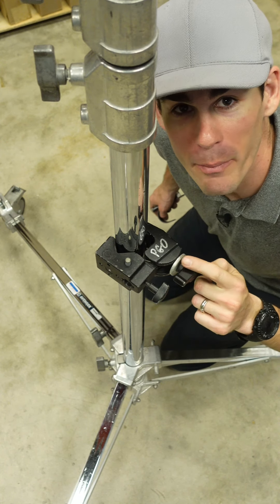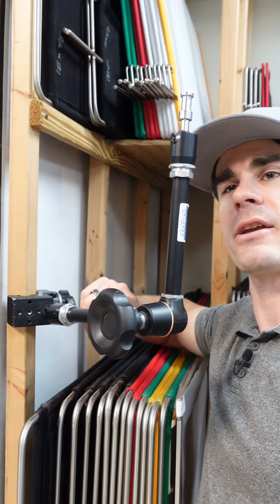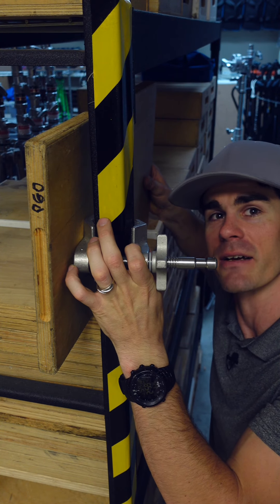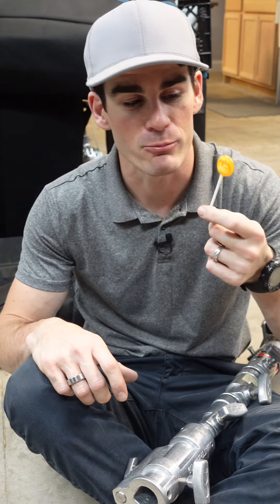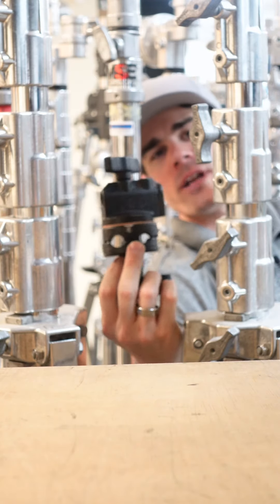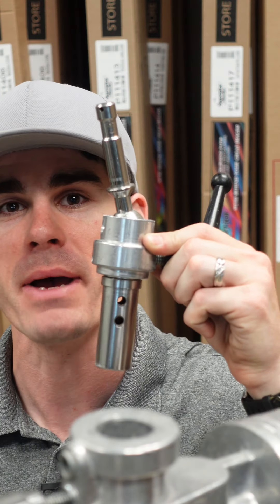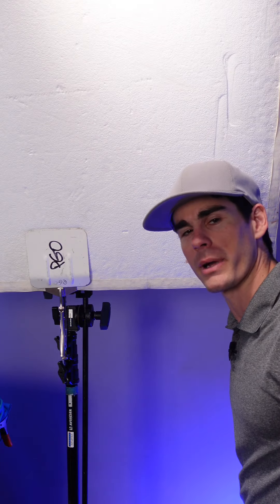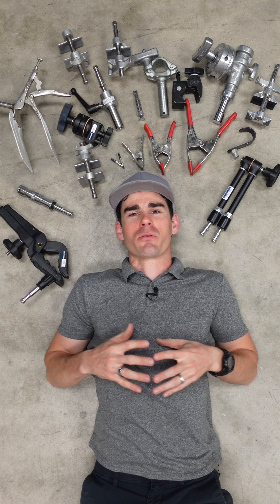Get a grip! | Common Grip Gear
As a photo assistant it's important to know your gear. These are just a few pieces of the most common grip found on commercial photo shoots.

For info on how to rent this gear and much more visit ProGearOrlando.com